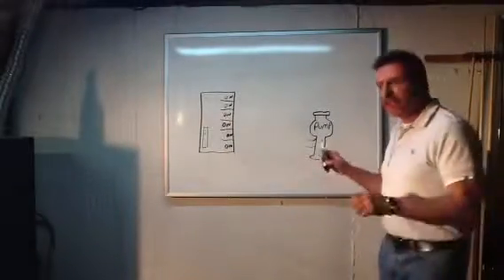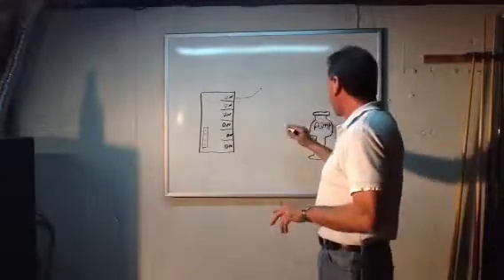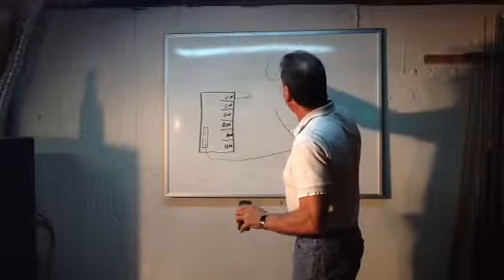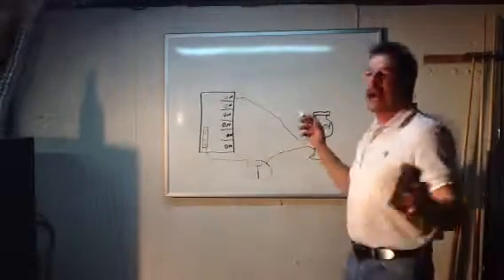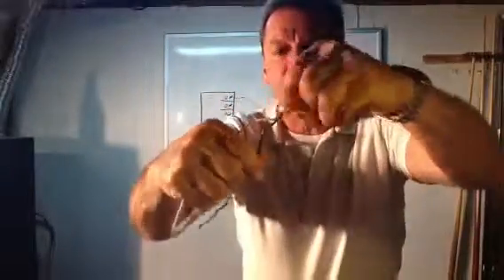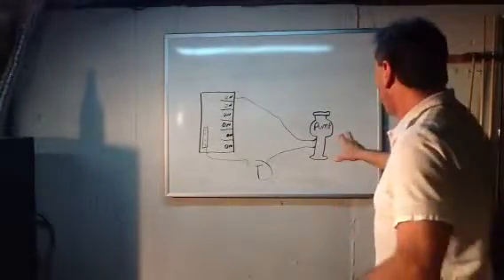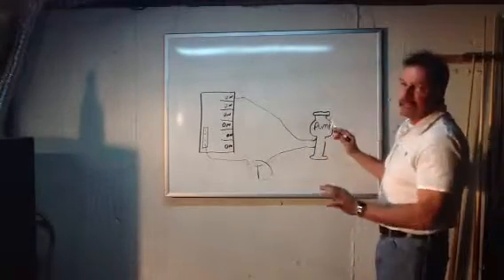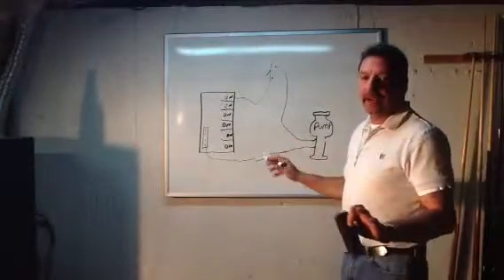electrical safety lesson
learn how to save someone from getting electrocuted, by learning what wire to break,make sure you understand this one!!!  Like these videos? just type in loudepot in any APP store, and for .99 cents you get a lifetime of fantastic tutorials, updates for free every month..forever, thanks Loudepot!!